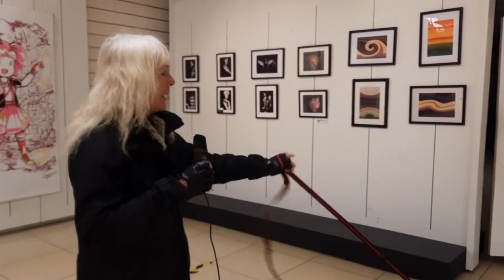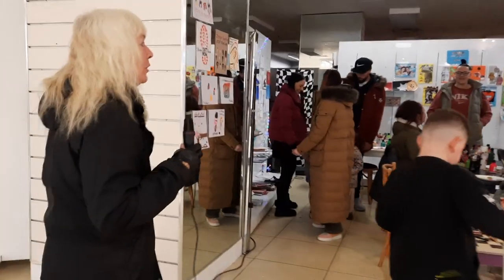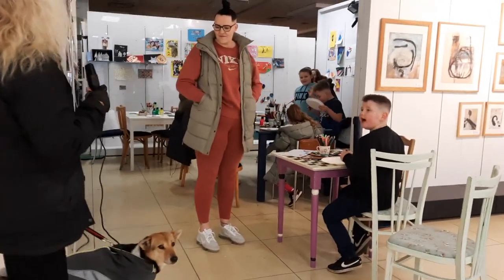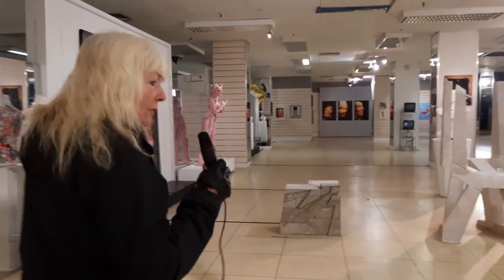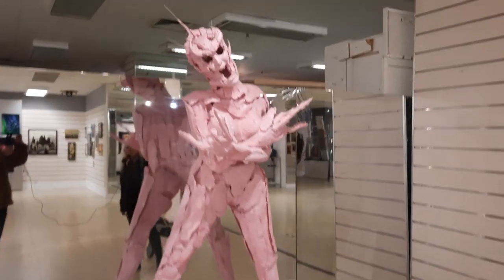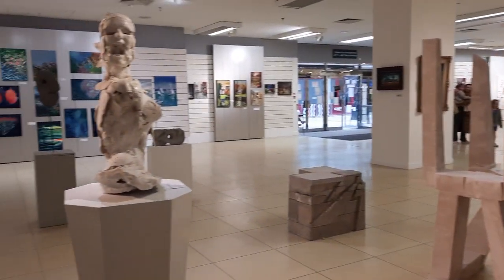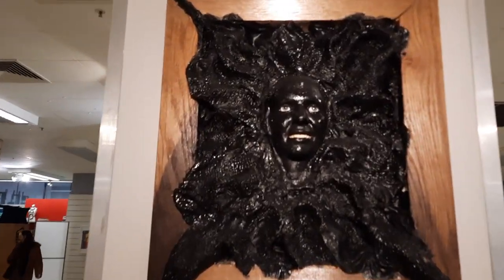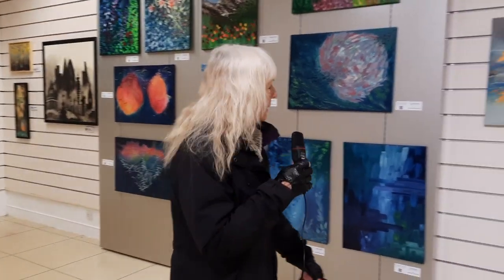royal Town of Sutton cold field